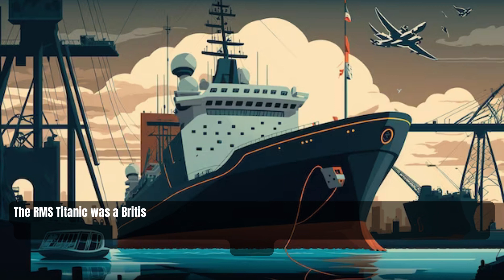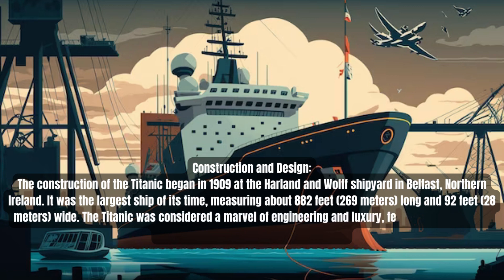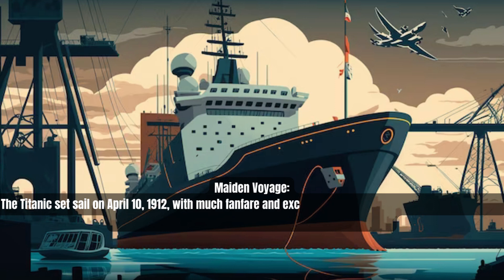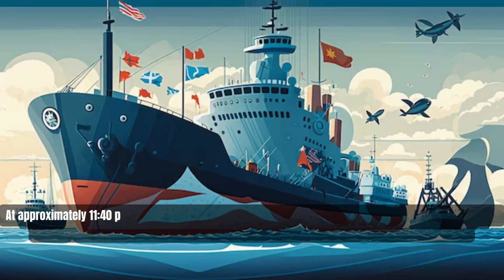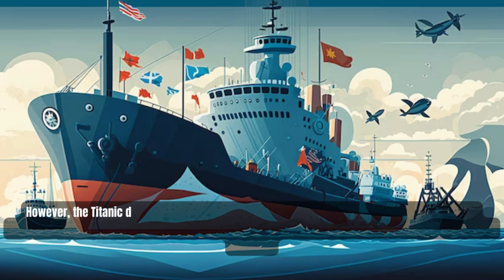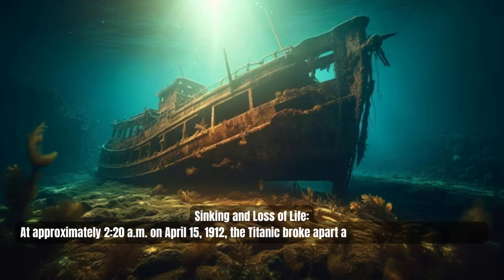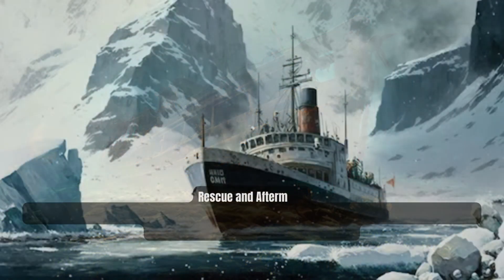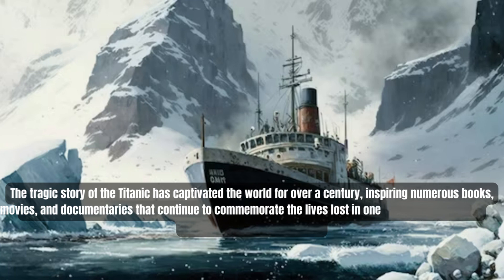TITANIC TRUTH STORY /TITAN SUBMARINE STORY